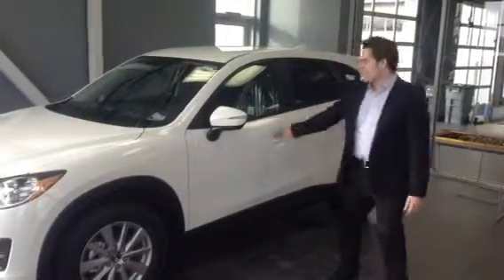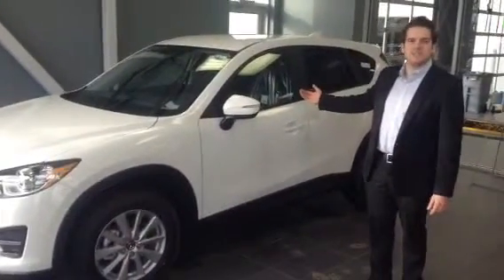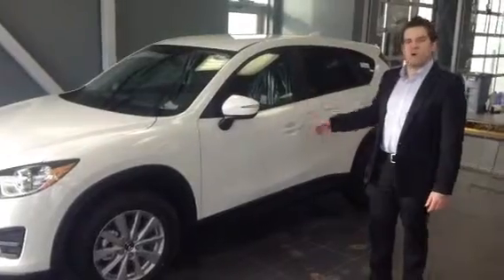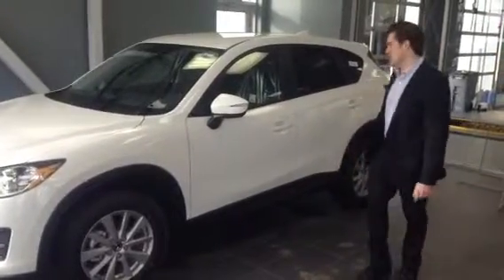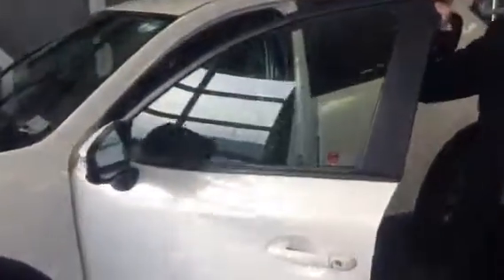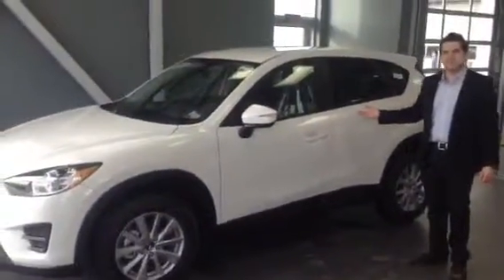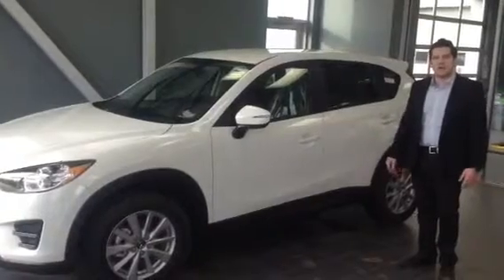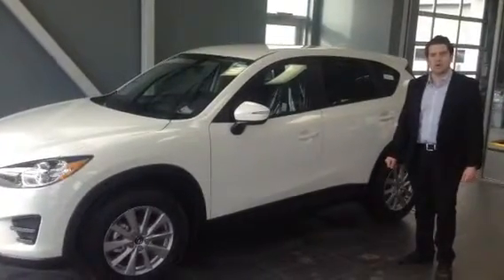2016 CX-5 GX